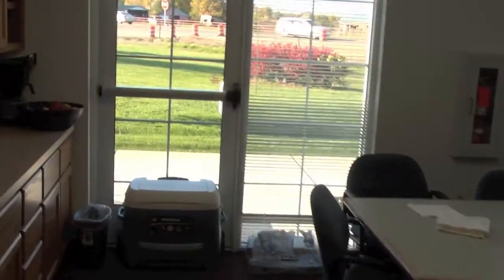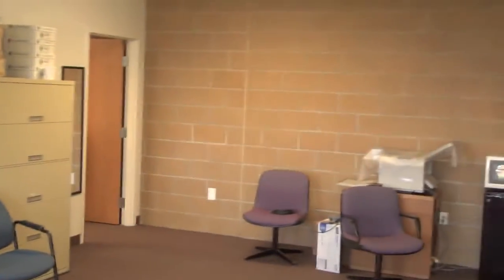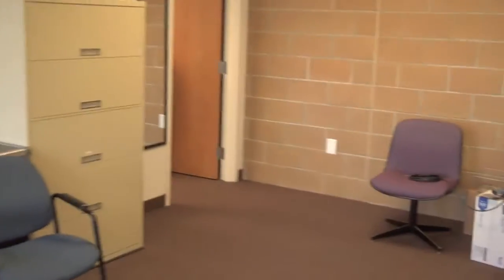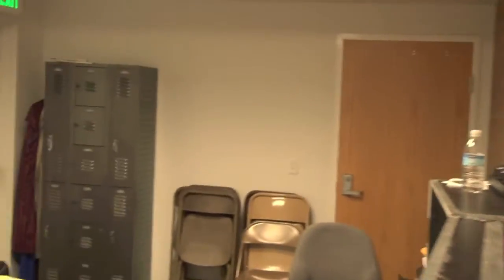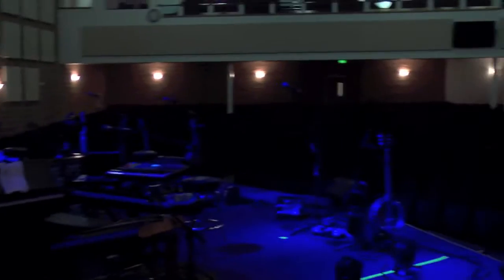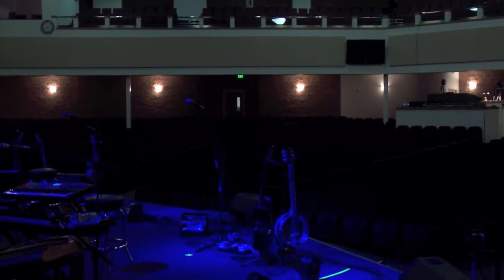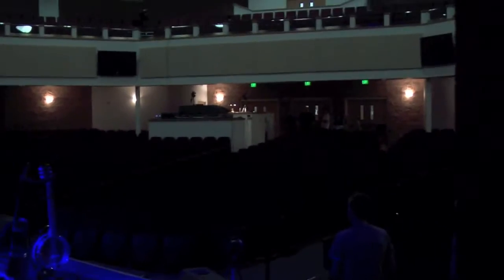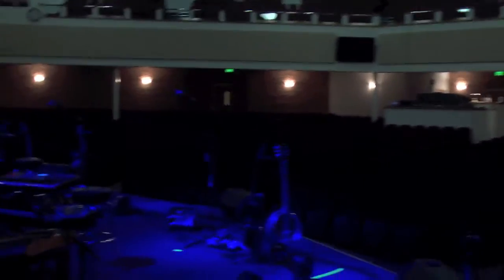A Peak Backstage!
Can't make it to the Steven Curtis Chapman show tonight?  No worries, we've got your backstage pass right here!